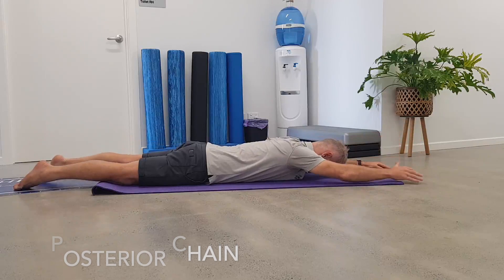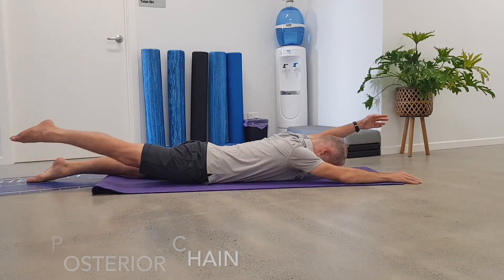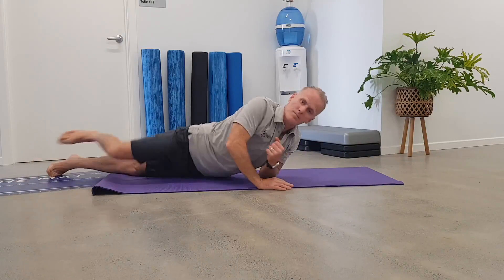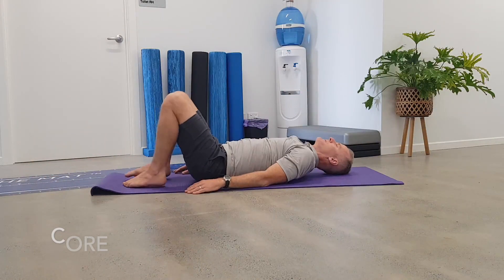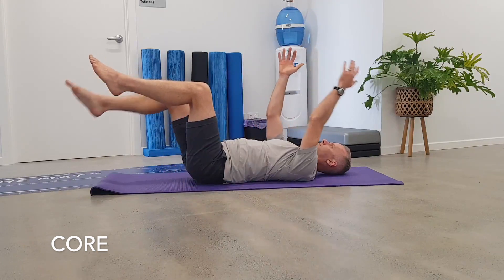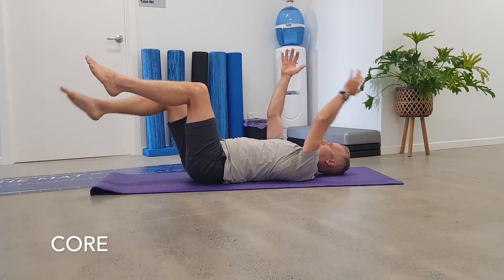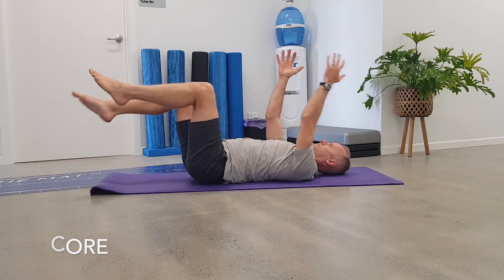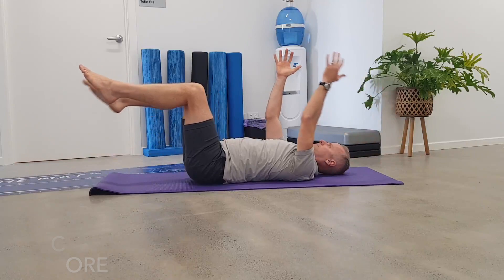Muscle Activation for Warm up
Muscle Activation exercises to warm up your posterior chain and core before you exercise